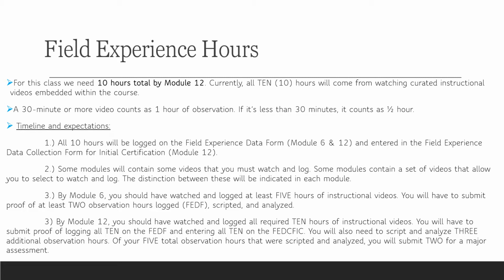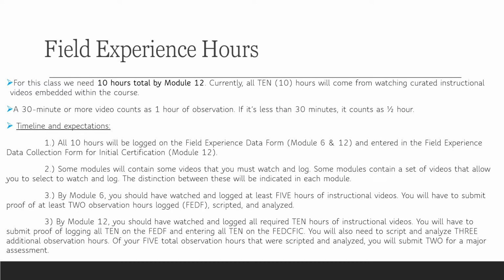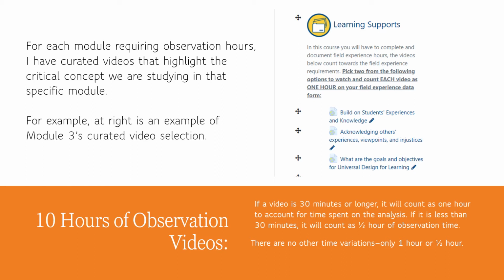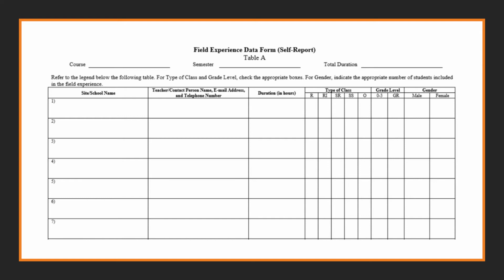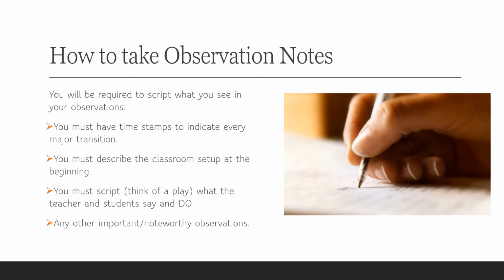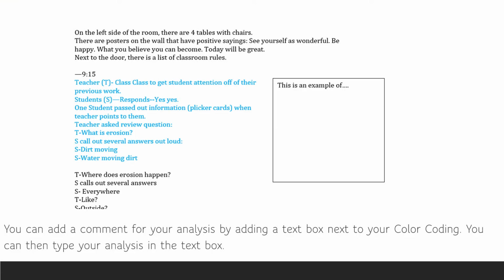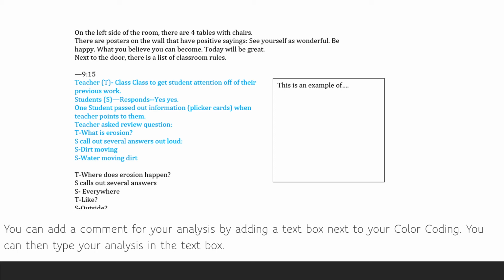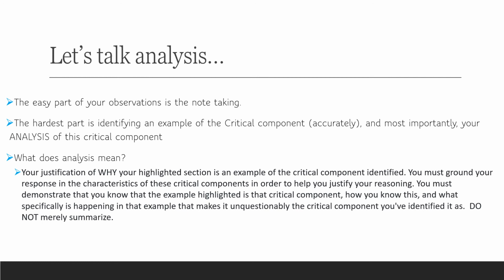EDUC 203: Field Experiences and Observation Notes 1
McNeese State University